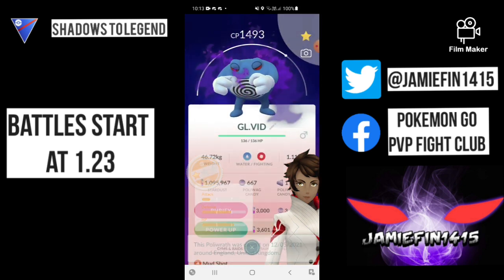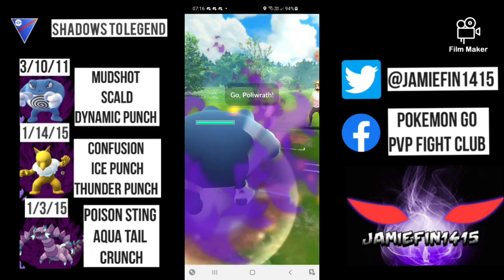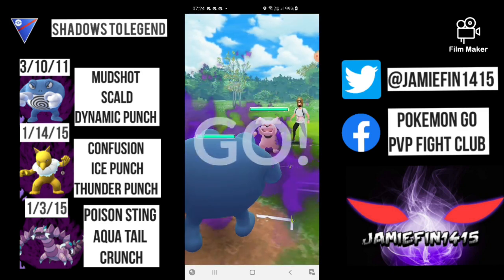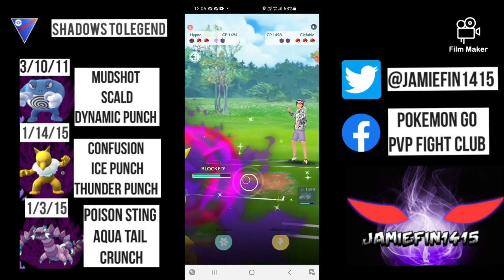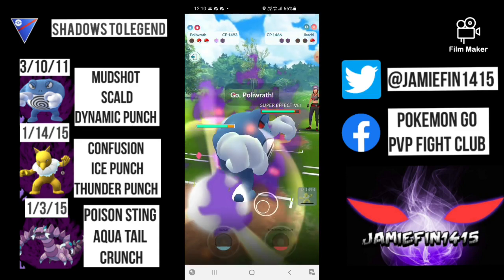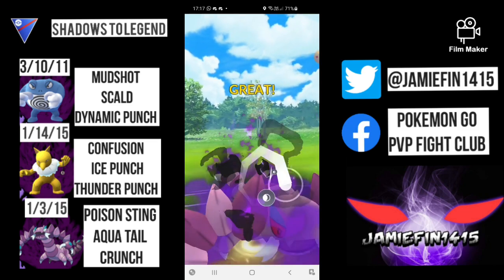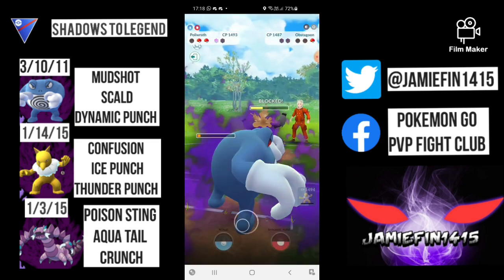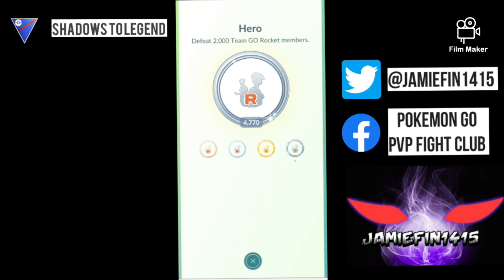Buffed Shadow Drapion + buffed Shadow Poliwrath take on the Great League remix cup season 9 GBL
In todays video we are taking alook at my first battles of season 9.

today's showcase will be featuring 2 newly buffed pokemon.

Shadow poliwrath gained access to the move scald and Drapion which was previously buffed in season 8 has one of its move crunch now have a chance at lowering your opponets defence.

as always we are going to be running a triple shadow team and these 2 will be Paired With a Channel favourite shadow hypno.

these early battles can be somewhat random so I have just selected a few battles not complete sets as the matches were we faced moj using the wrong moves and under leveled don't really add much value.

all the pokemons movesets and lvs can be seen on the left hand side